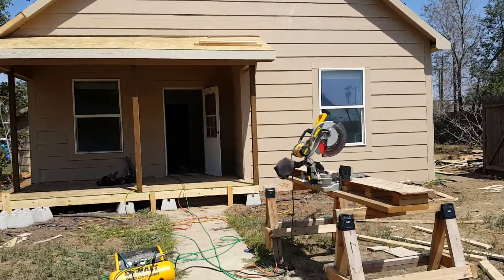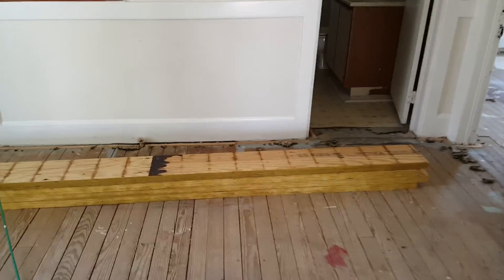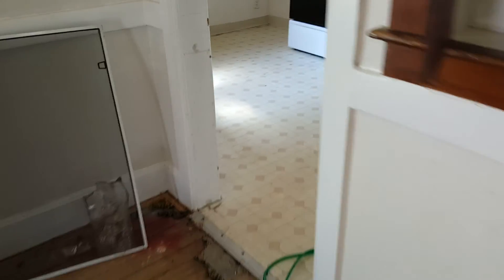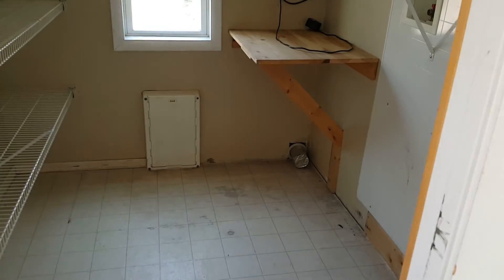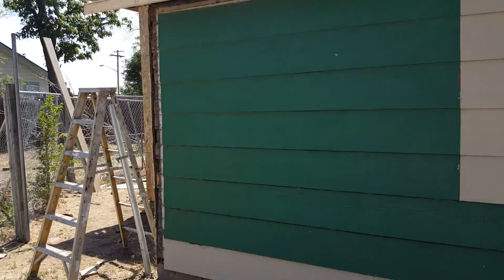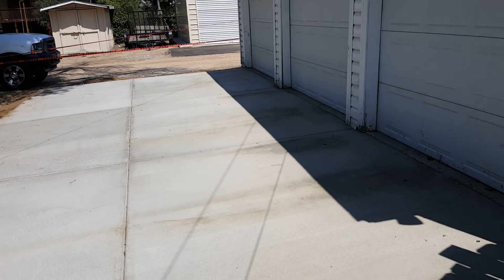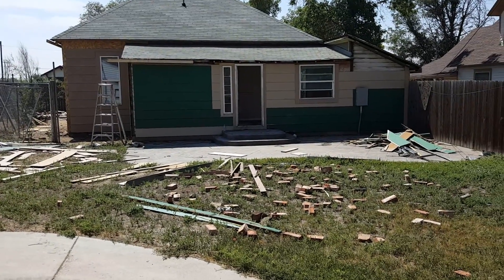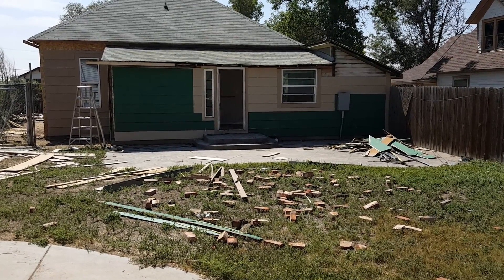Fix and Flip Bought 6/21/16 during the rehab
I bought this house for $130,000 and the rehab has begun. New siding is up and they are working on the foundation and basement as well. This house should be done in a month or so. I hope to sell it for $225,000 or more thanks the wonderful shop in the back.